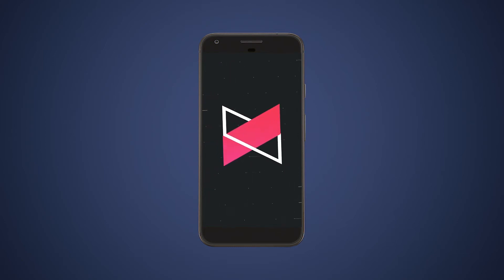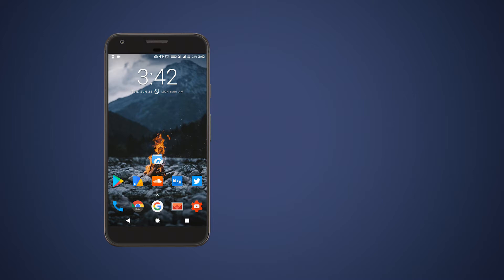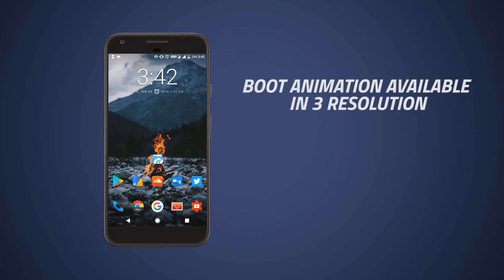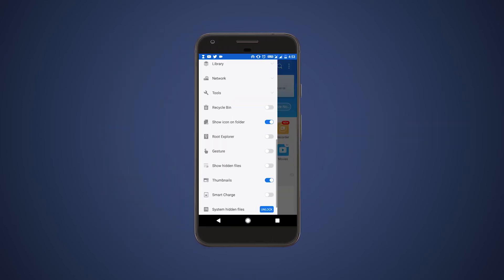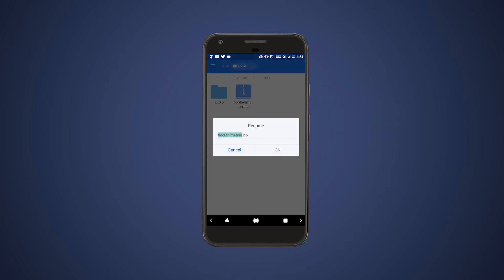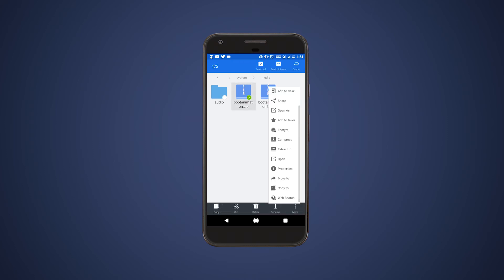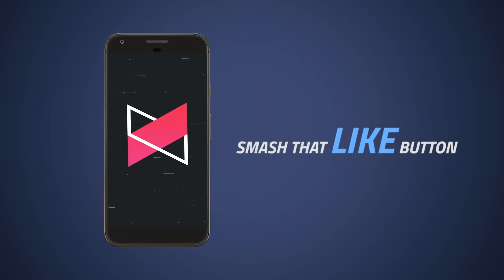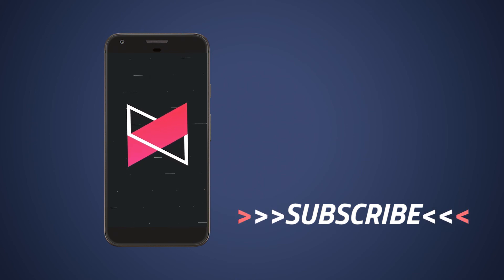MKBHD BootAnimation for ANDROID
this is the MKBHD boot animation for rooted android devices
make sure you are applying the right boot animation for your device

Step 1: Use any root explorer app ( I recommend Es Explorer make sure to enable root explorer )

Step 2: Go to Root
/device/system/media

Step 3: Rename the current boot animation to something else then Paste this downloaded boot animation.zip there.

Step 4: Set permission rw-r--r--

Step 5: All set, Reboot your Device and show to mates your new Boot Screen.